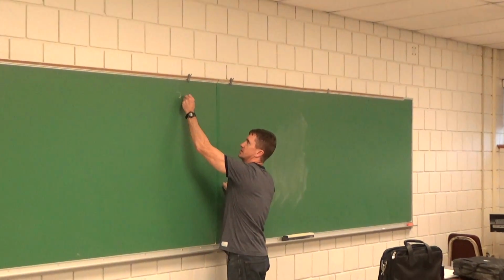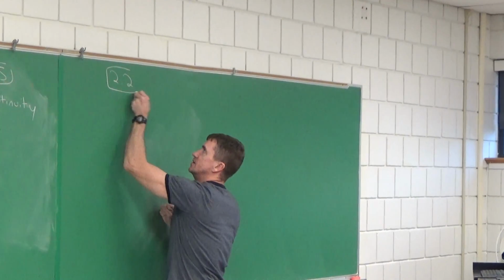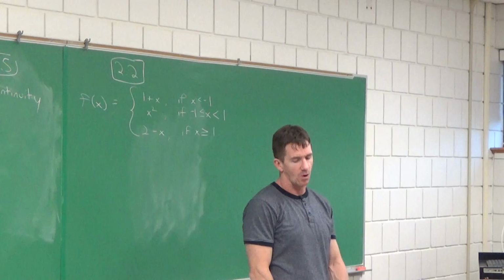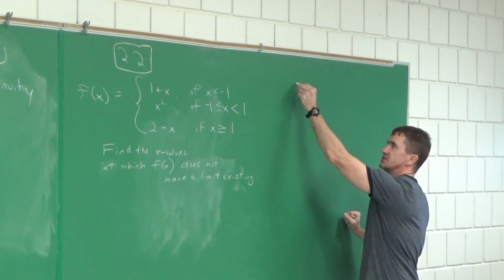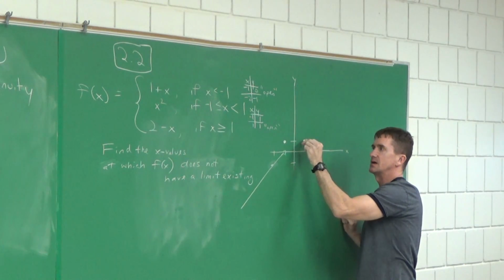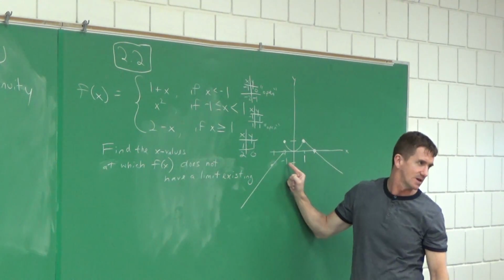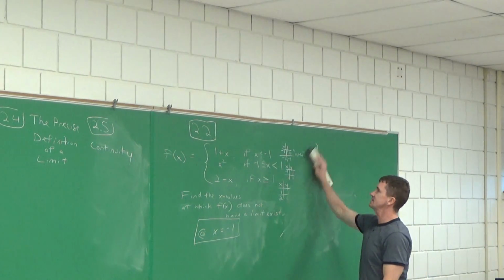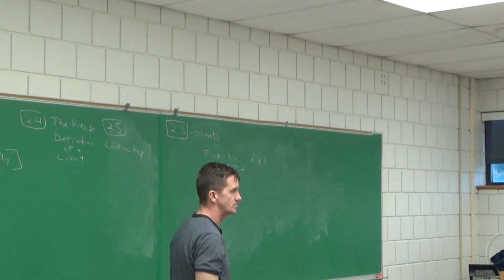Ch 2.3 Limit Laws 2.4 Precise Definition of Limit (Delta-Epsilon Function) 2.5 Continuity 00051